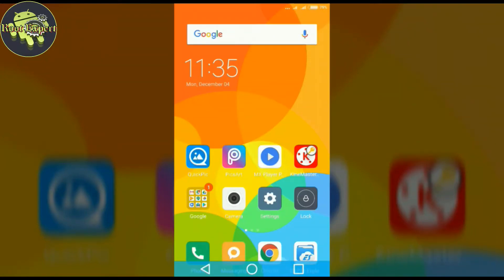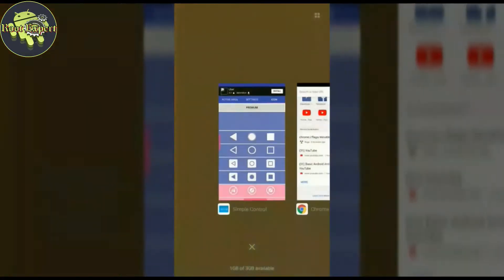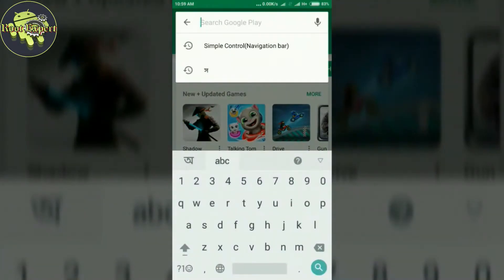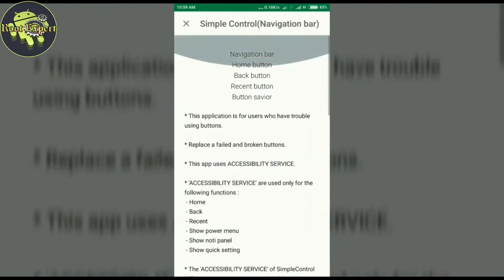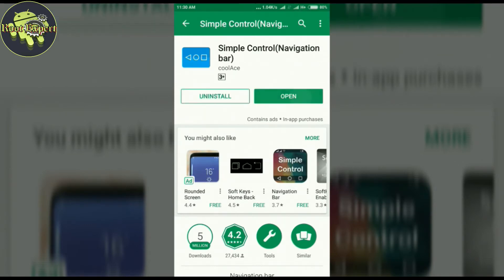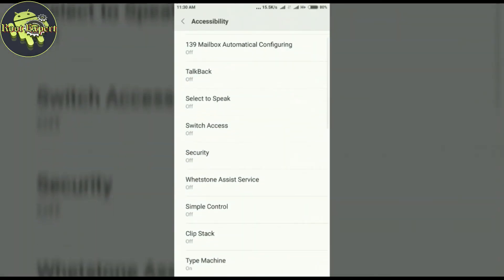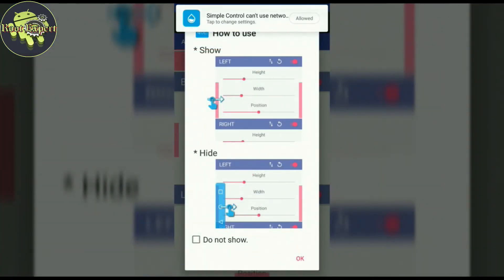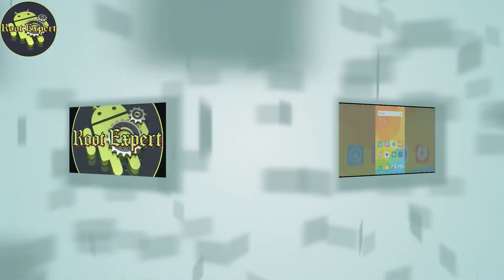How To Enable Softkey On Android Without Root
In this tutorial video I will show you how to enable or disable the soft keys on any android device without root. To enable soft keys you need Simple Control app. Firstly install the Simple Control app from Google Play Store to enable soft keys. Then open the Simple Control app and follow the video tutorial to enable soft keys in android device. You can disable the soft keys that you enable just now by following this video tutorial. If you have any problem to use your androids physical buttons and you don't want to root your device just enable the soft keys by watching the tutorial. Then enjoy soft keys.